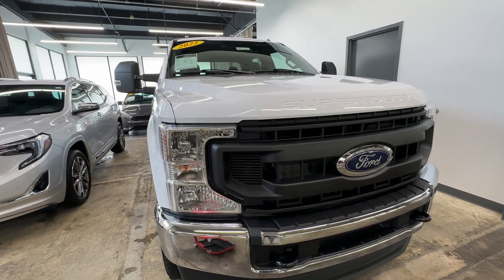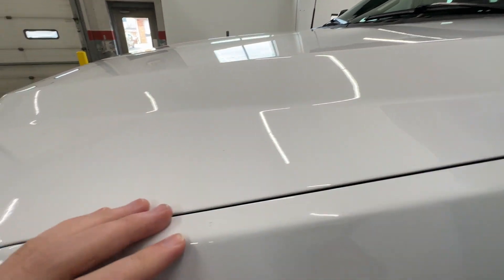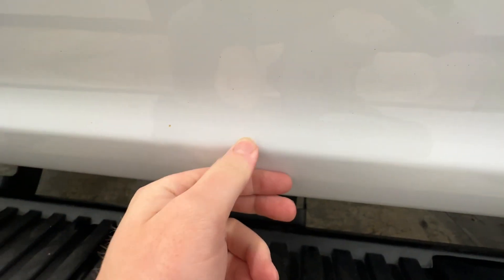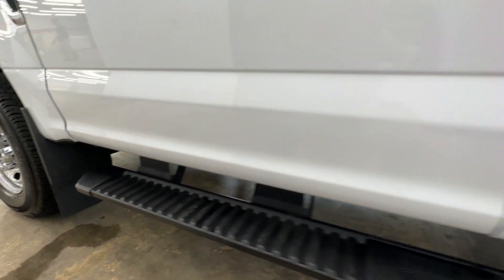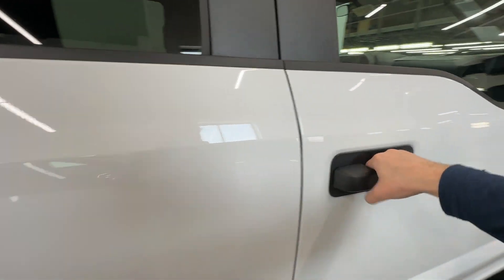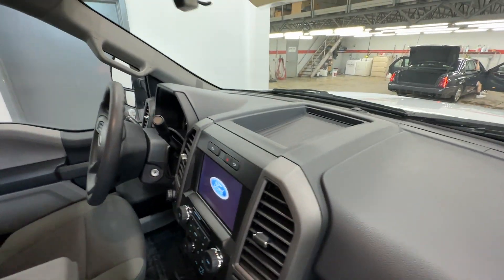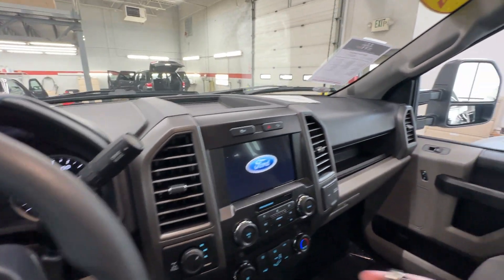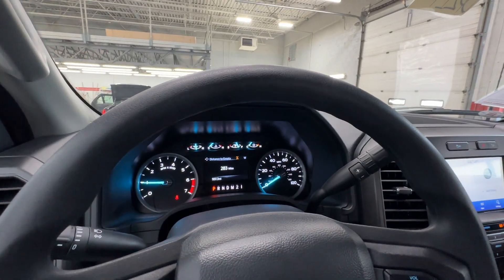DP214 2022 F-250